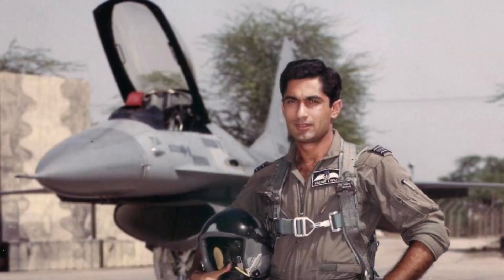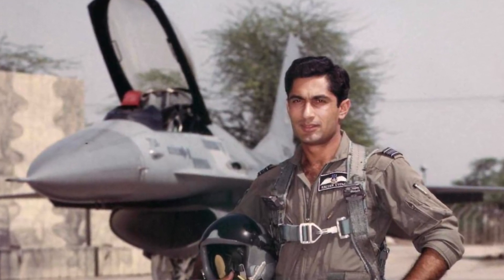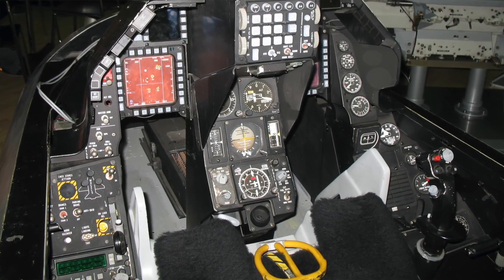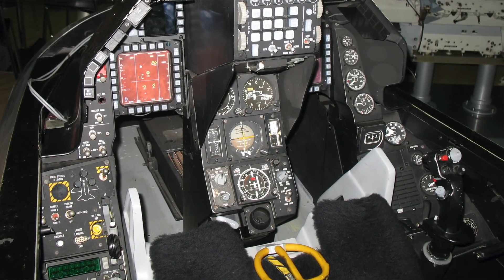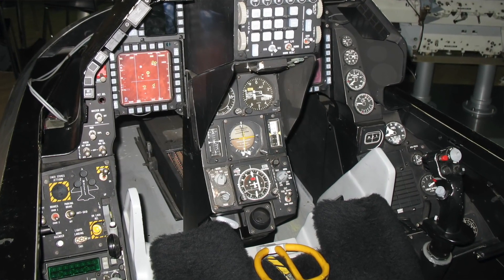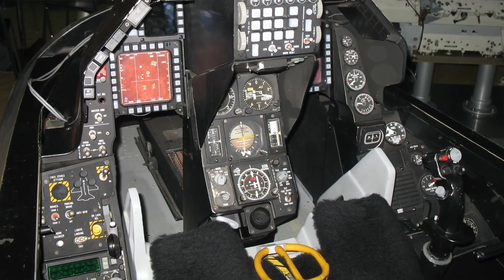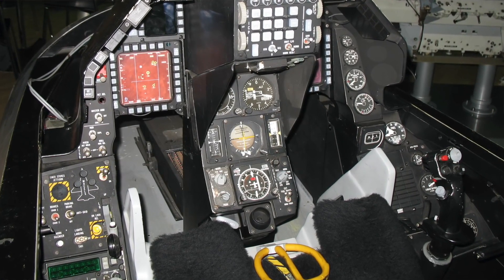Flying the PAF F-16 | Kaiser Tufail (Clip)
Here is a clip from Kaiser Tufail's interview a few years ago as he shares the introduction of the F-16 to the PAF, what it's like to fly, the first crash of the jet, his last trip and more!